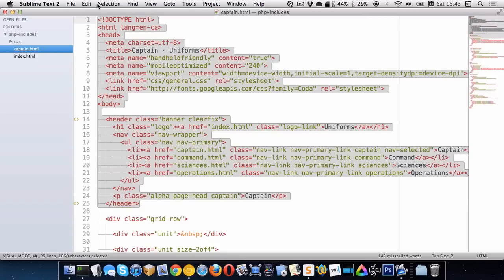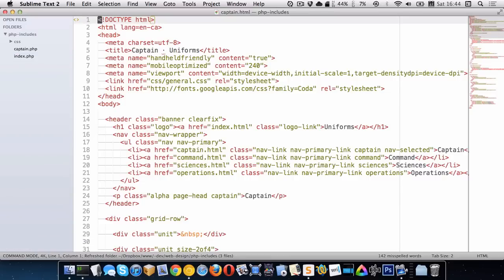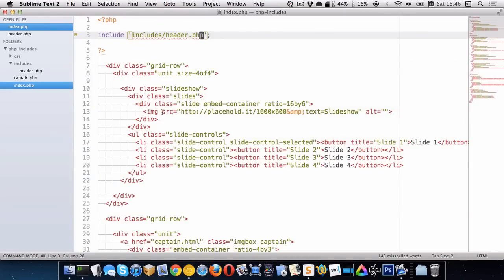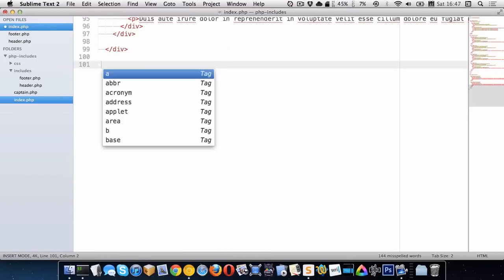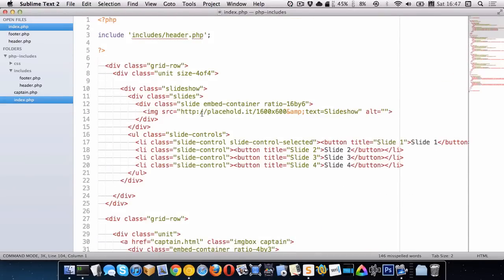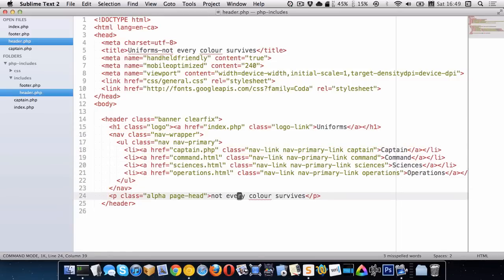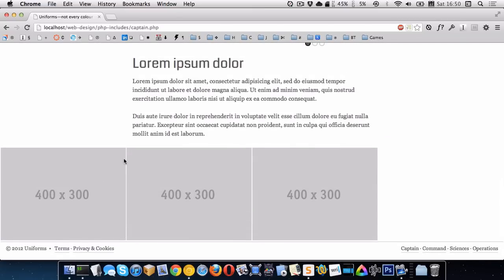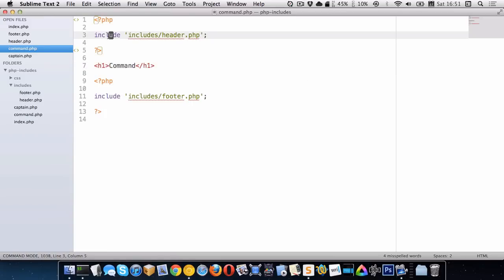Intro to includes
A quick introduction to PHP includes for making a common header and footer for websites.